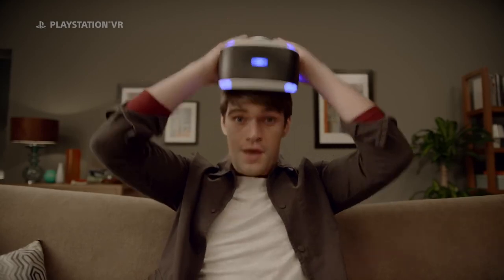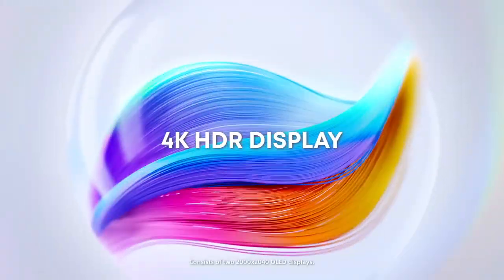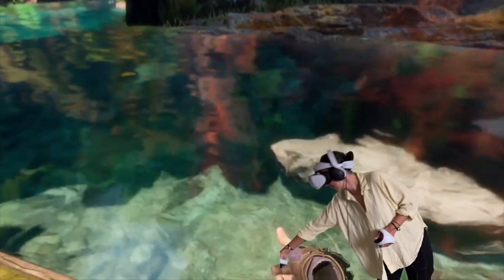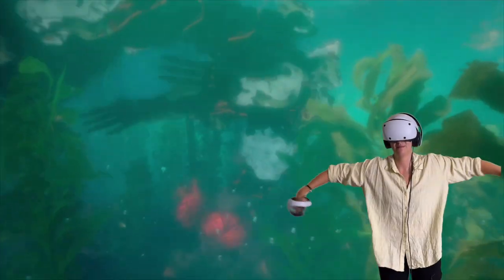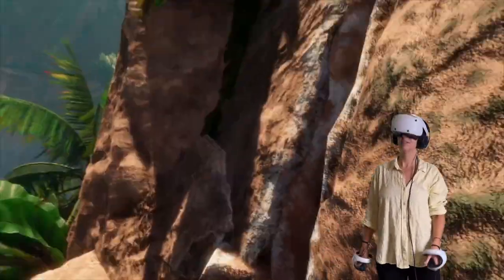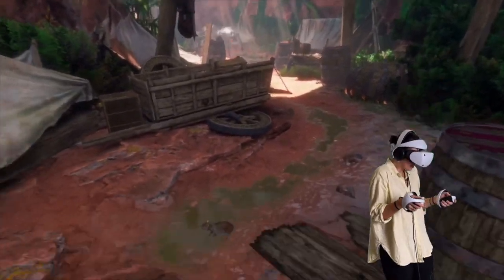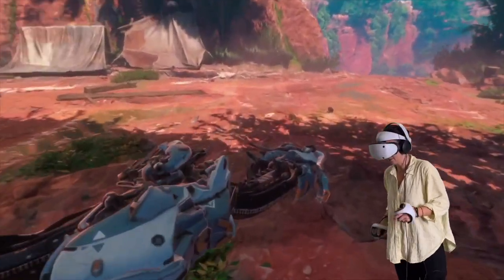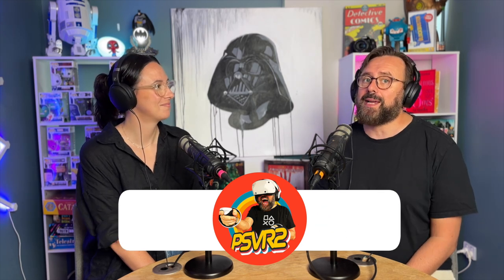Playstation VR2 - Horizon Call of the Mountain - First Impressions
Are you ready for an unforgettable virtual reality gaming experience? Look no further than Horizon Call of the Mountain, the latest offering from Guerrilla Games on PlayStation VR2!

Join Sarah and me on this first impressions playthrough as we explore the vast, stunning world of Horizon Call of the Mountain and uncover its many secrets and surprises.

When you don your PSVR2 headset and enter the game's world, you'll be transported to a breathtaking, immersive world filled with stunning visuals and a captivating storyline. As you play, you'll find yourself deeply engrossed in the game's rich narrative and compelling characters, all brought to life in vivid detail through the power of PSVR.

One of the first things that struck me about Horizon Call of the Mountain is how intuitive and easy the controls are to use. Whether you're a seasoned VR gamer or a newcomer to the world of virtual reality, you'll quickly find yourself getting the hang of the game's intuitive controls and mechanics. From moving and jumping to combat and exploration, every action feels natural and seamless, allowing you to fully immerse yourself in the game's world and focus on the activity at hand.

Of course, VR game is only complete with stunning visuals, and Horizon Call of the Mountain delivers on that front. From the towering mountains and sweeping vistas to the lush forests and vibrant landscapes, every aspect of the game's world is crafted with incredible attention to detail and a meticulous eye for design. As you play, you'll find yourself constantly marvelling at the sheer beauty and scale of the game's environments, and the sense of awe and wonder they inspire is genuinely something special.
But beyond its stunning visuals, Horizon Call of the Mountain is also a game with a deep and engrossing narrative, filled with complex characters and a rich mythology that draws you in and keeps you engaged. As you explore the game's world and uncover its many secrets and hidden treasures, you'll discover a story that is both epic in scope and deeply personal, with moments of heartbreak, triumph, and everything in between.

Of course, great VR games are only complete with a healthy dose of action and combat, and Horizon Call of the Mountain also delivers on that front. Whether battling fearsome creatures, exploring ancient ruins, or uncovering hidden treasures, every moment of the game is filled with excitement, tension, and adrenaline-pumping action.
But what I love most about Horizon Call of the Mountain is the sense of immersion and presence that it creates. With VR, you're not just playing a game; you're living and breathing it, fully immersed in a natural and tangible world. From the sense of scale and depth to the tactile sensations of interacting with the game's world, every aspect of Horizon Call of the Mountain is designed to make you feel like you're truly in the heart of the action.

In short, Horizon Call of the Mountain is a game that delivers on every front, with stunning visuals, intuitive controls, a compelling narrative, and heart-pumping action, all wrapped up in a package designed to fully immerse you in its world. Whether you're a seasoned VR gamer or just starting out, this game is an absolute must-play, and I can't wait to share my first impressions playthrough with you all.

So join us as we dive headfirst into the world of Horizon Call of the Mountain and experience firsthand the incredible adventure and excitement this game offers. With its rich mythology, an engrossing storyline, and immersive gameplay, this is one VR game that you won't want to miss!